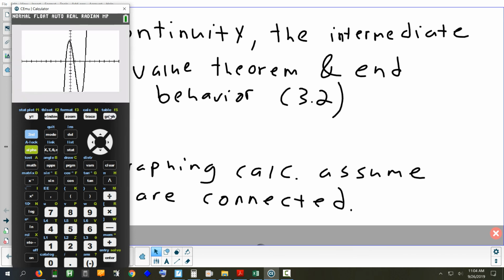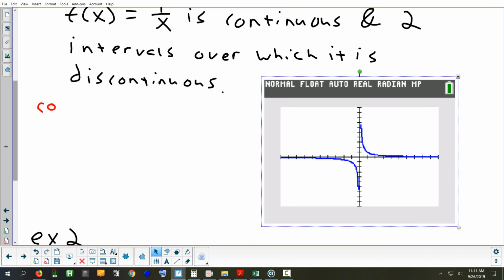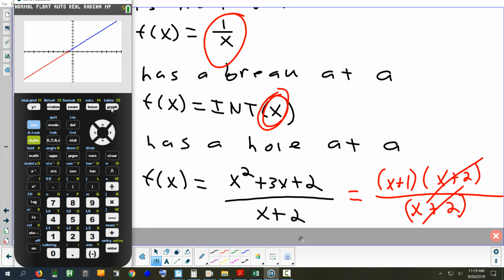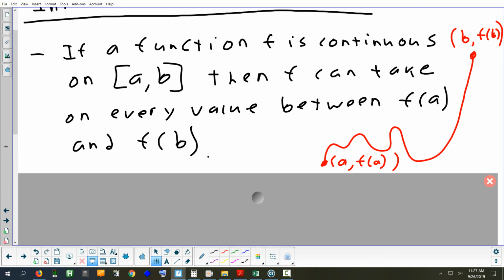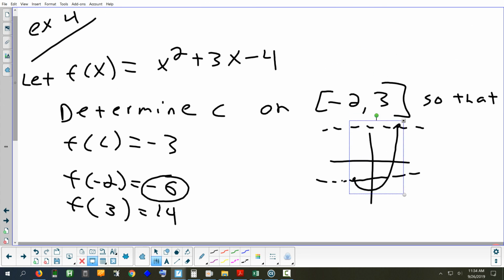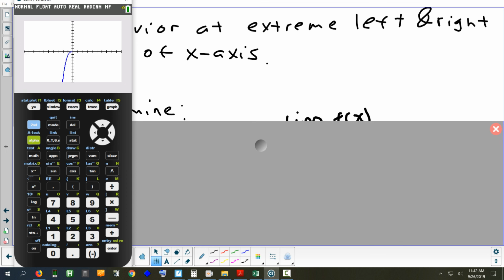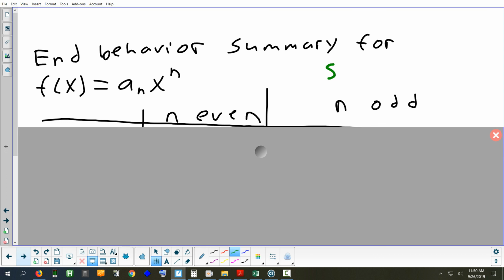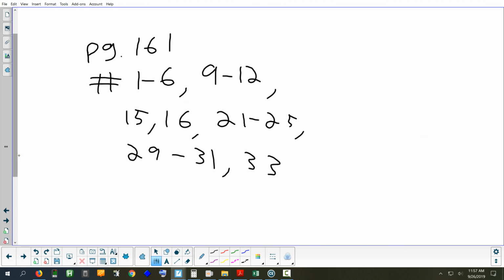3.2 Continuity, Intermediate Value, and End Behavior 9-26-19